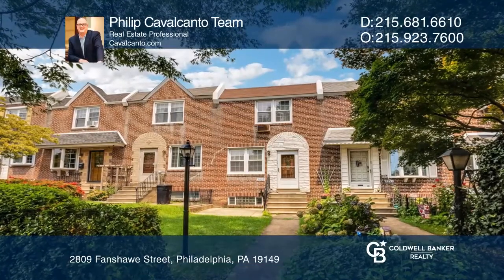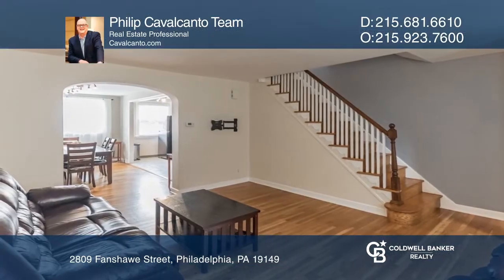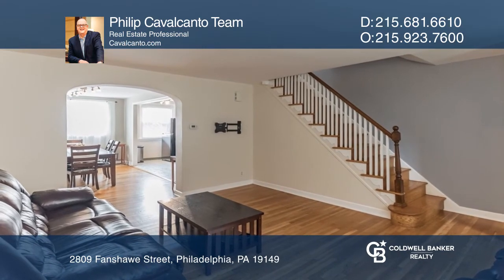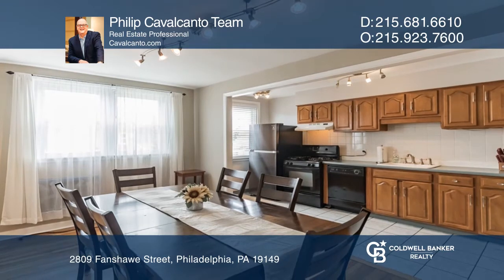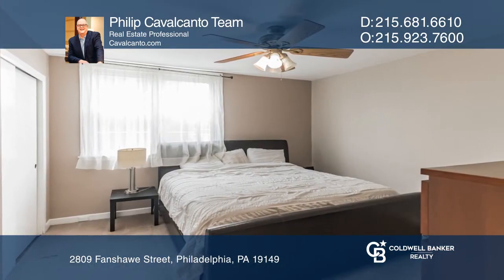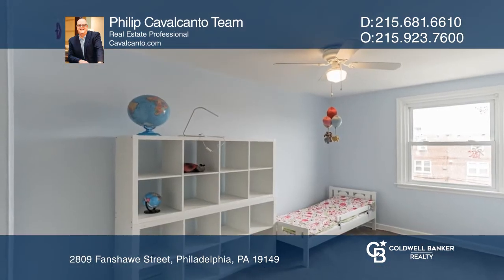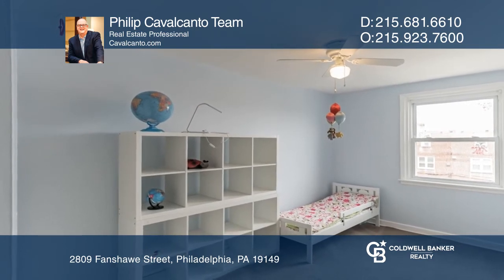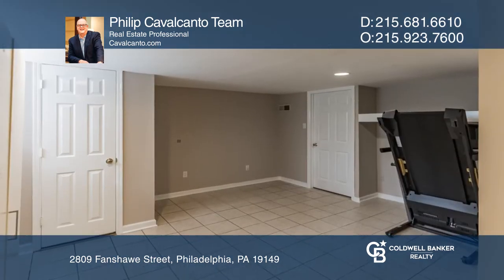2809 Fanshawe Street Philadelphia, PA | ColdwellBankerHomes.com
2809 Fanshawe Street, Philadelphia, PA

Welcome to 2809 Fanshawe Street. This Mayfair home offers character, original features and nice upgrades. Walk in and enjoy the spacious living room that opens into the full dining area with an open plan into the kitchen. Newer cabinets and a full compliment of appliances including dishwasher, refri